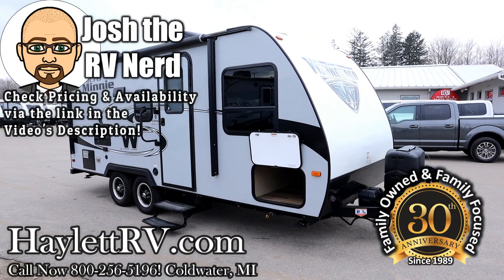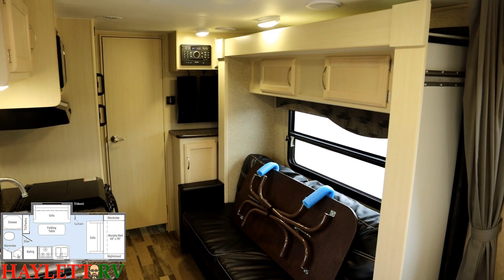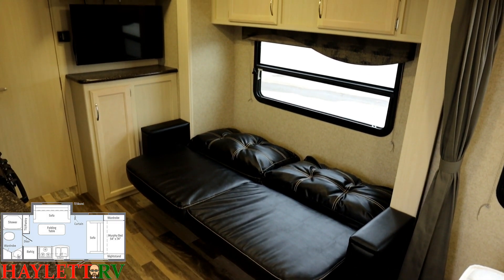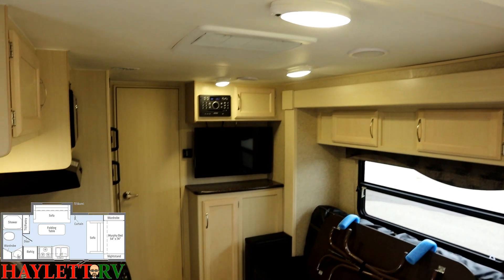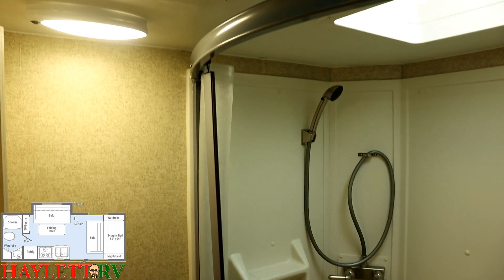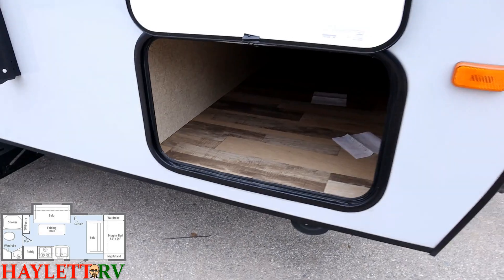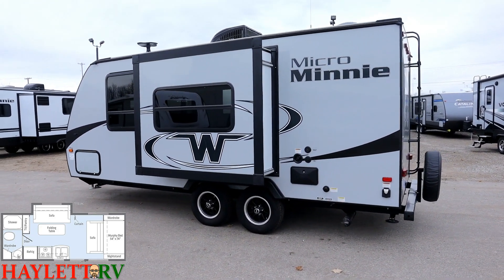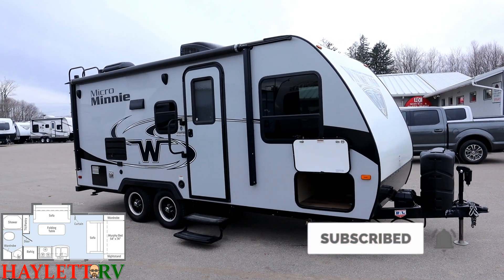(Sold) 2018 Winnebago 2106FBS One Owner Micro Minnie Ultralite Travel Trailer